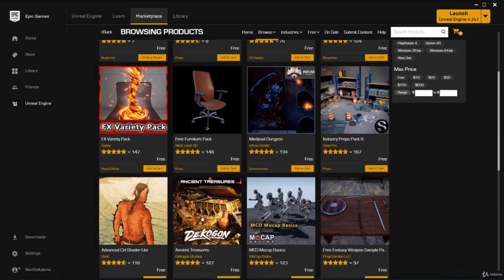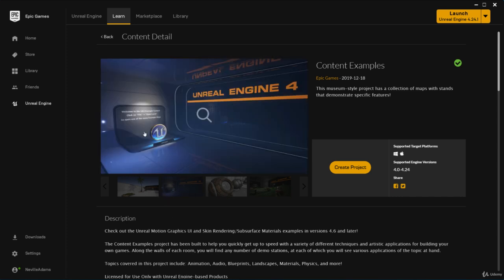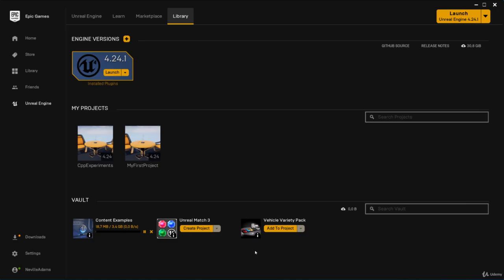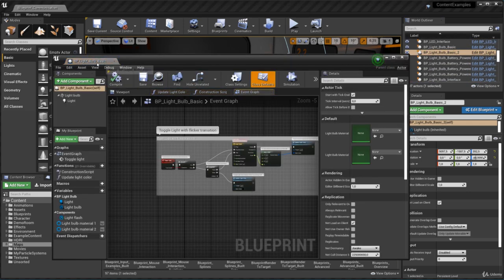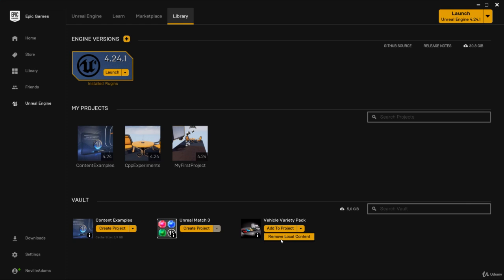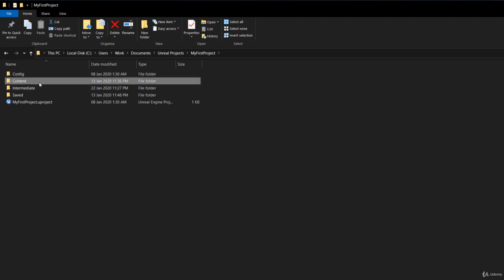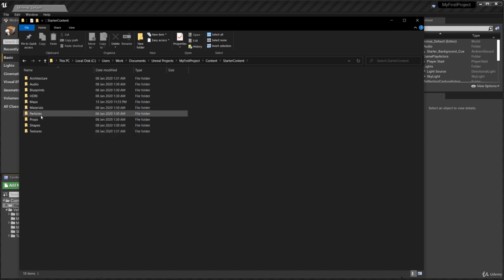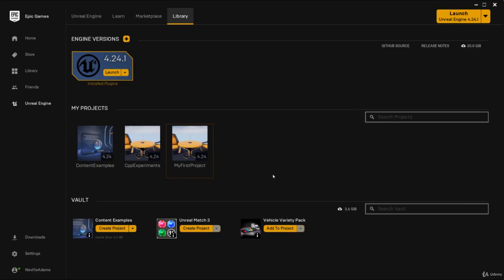3 The Epic Games Launcher Part 2